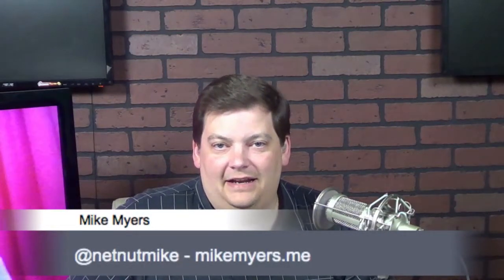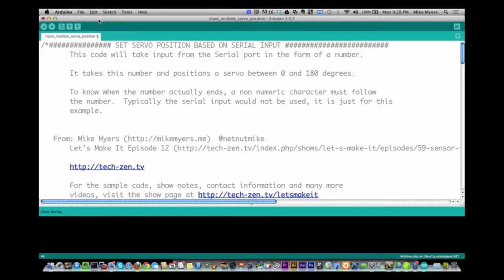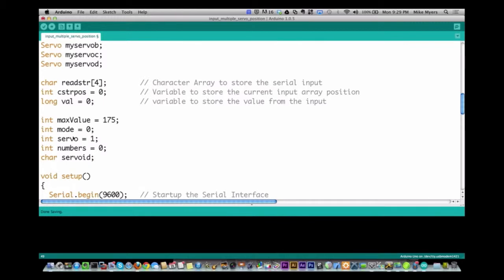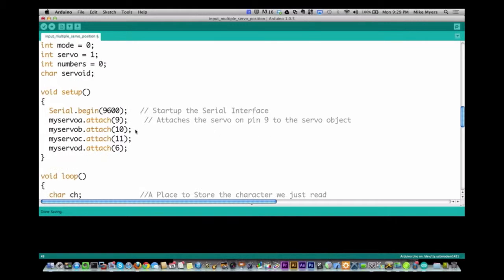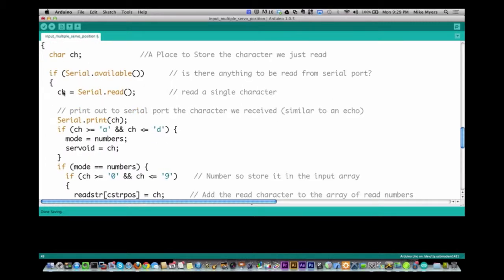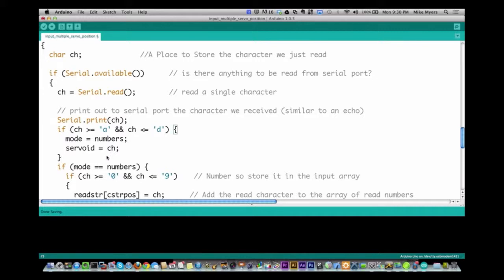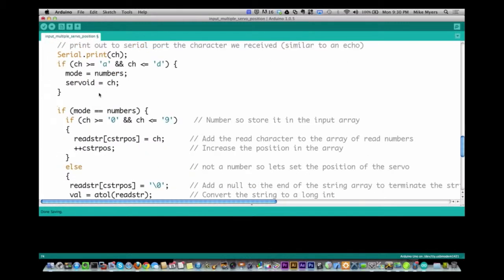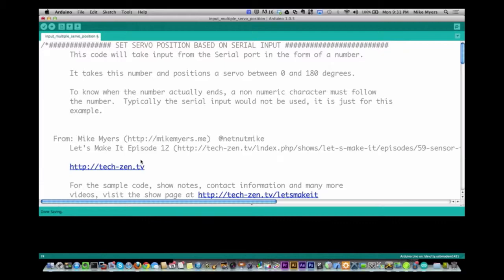The Vacation Episode - Let's Make It - Episode 30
We were not going to do a show this week because Mike is on vacation but we did one anyways.  Since we did not prepare we decided to answer viewer emails.  So no new projects this week.

This week's hosts are: Mike Myers and Bob Powell

Producer: Mike Myers